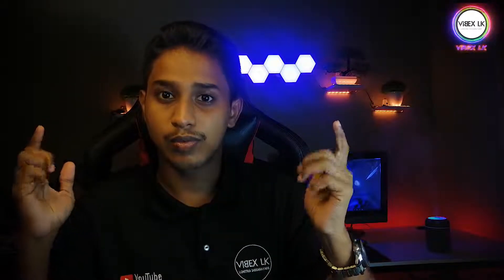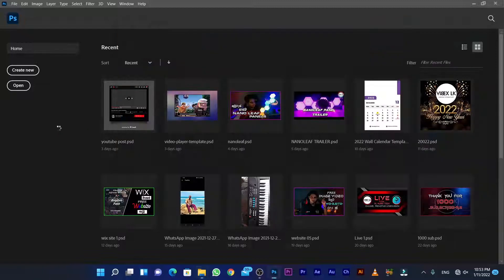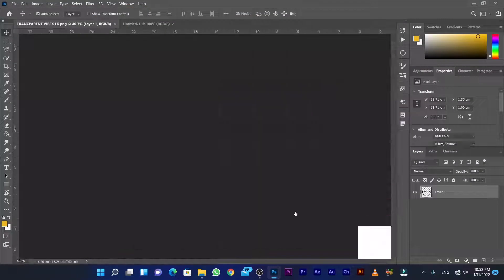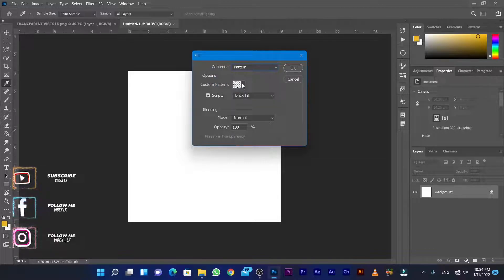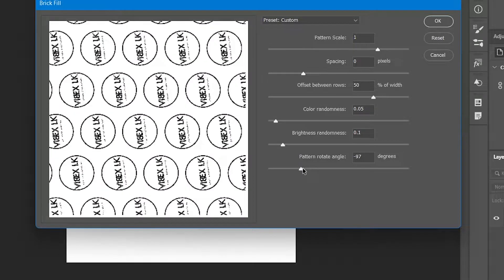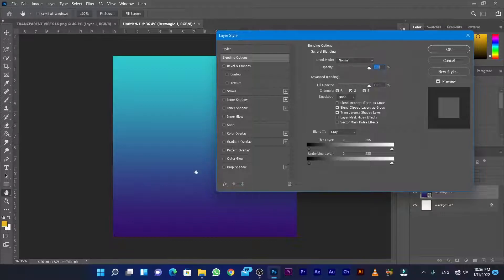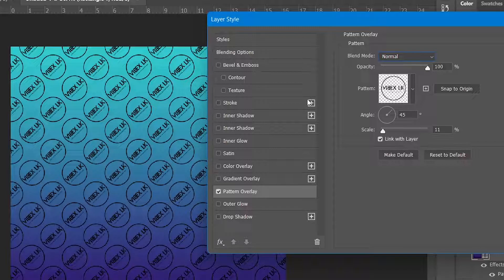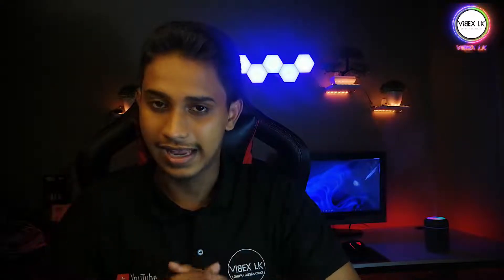How to Create Multiple Watermark in Photoshop | Sinhala | Vibex LK